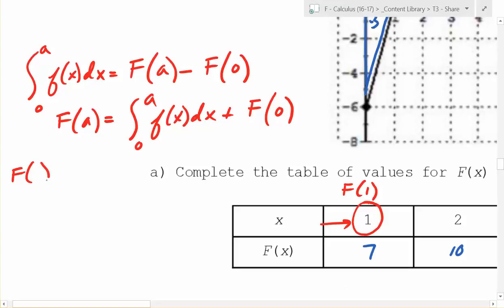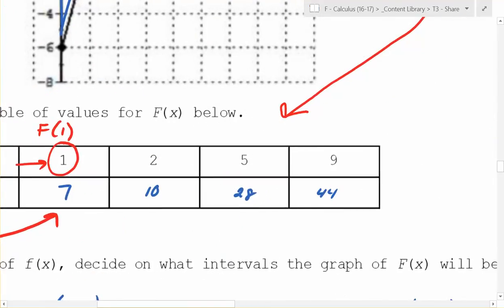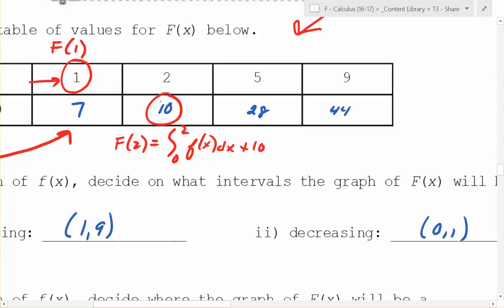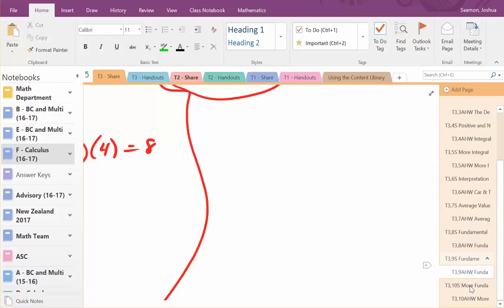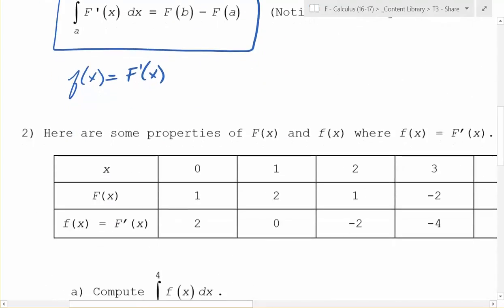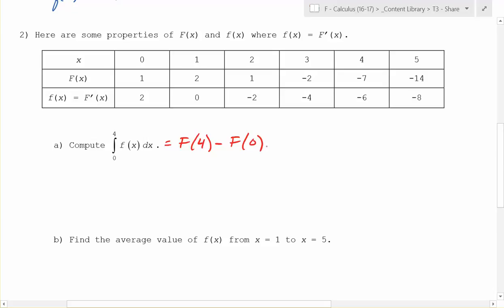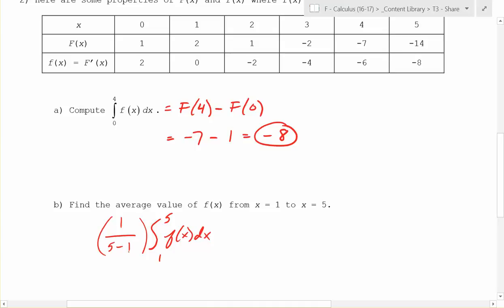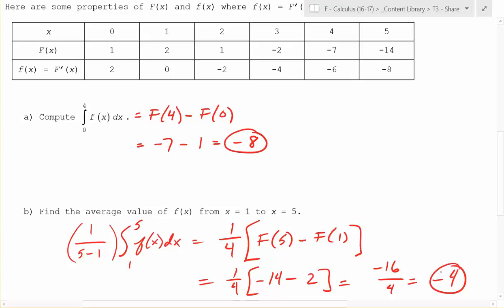F Period - Calculus - 4/8/17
More fun with the fundamental theorem of Calculus!